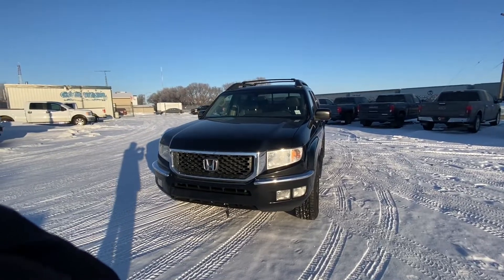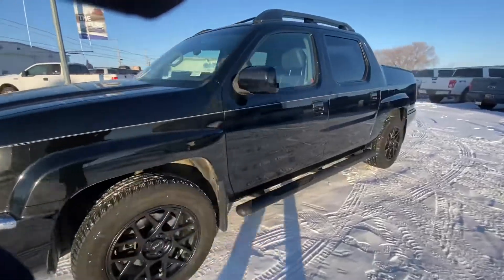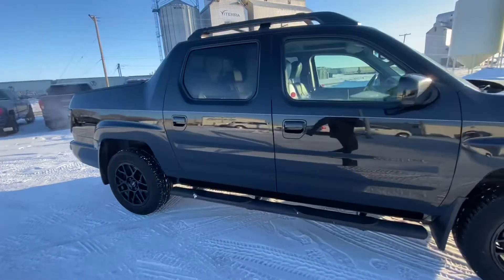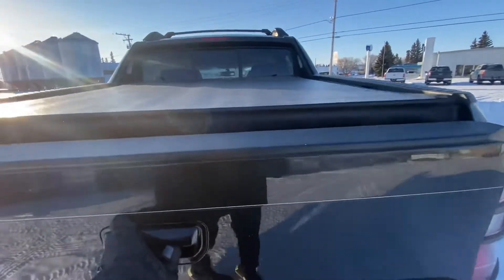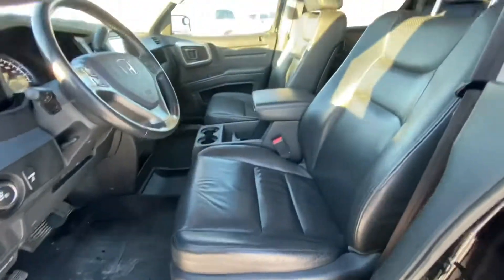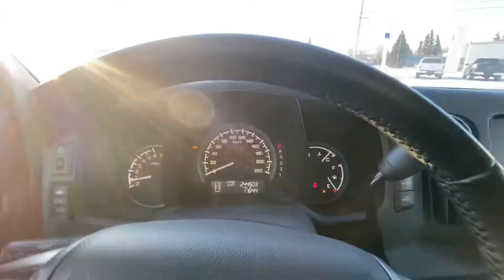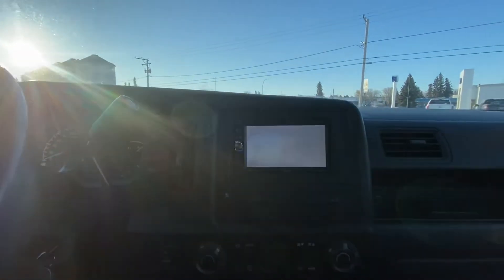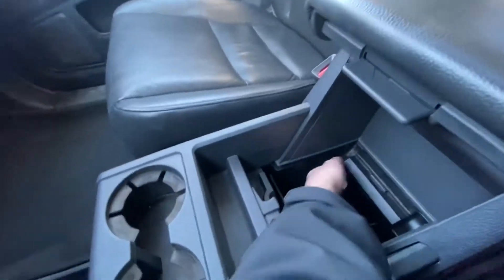2011 Honda Ridgeline EX-L for Mark